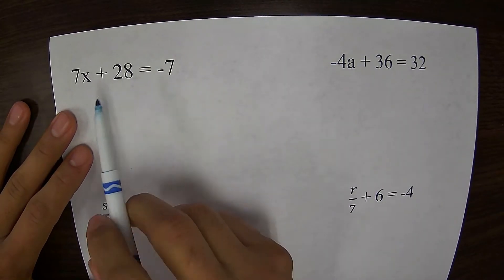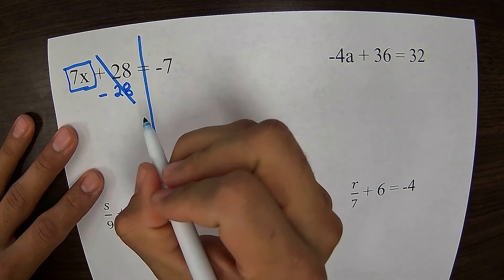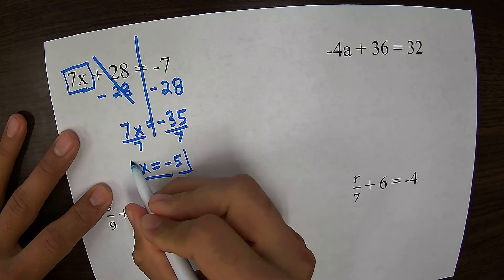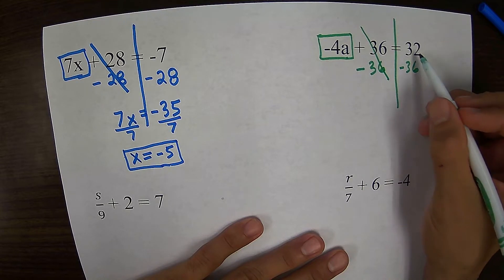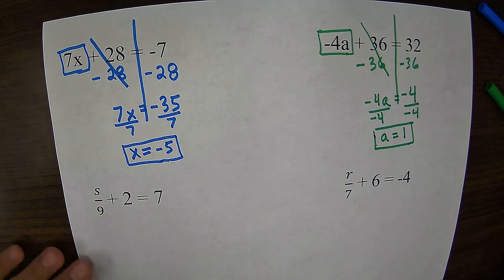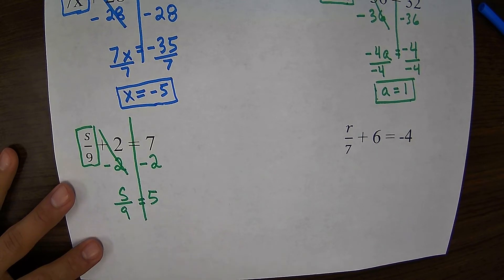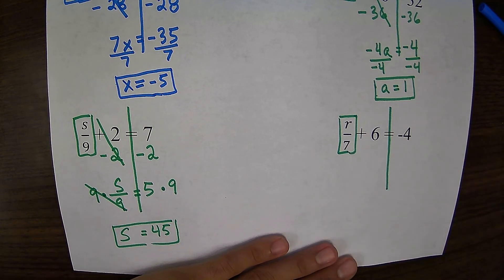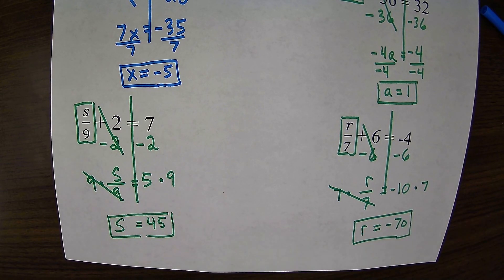Solving two-step equations